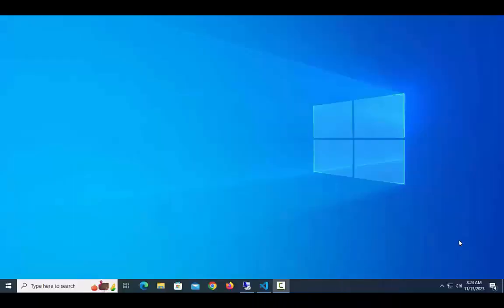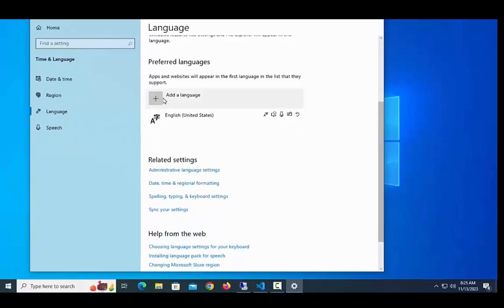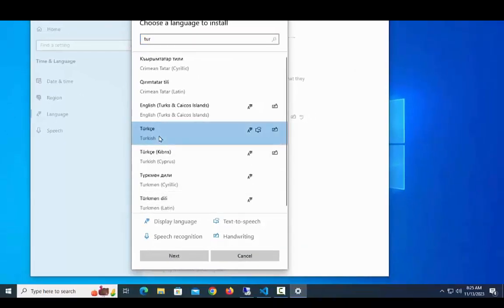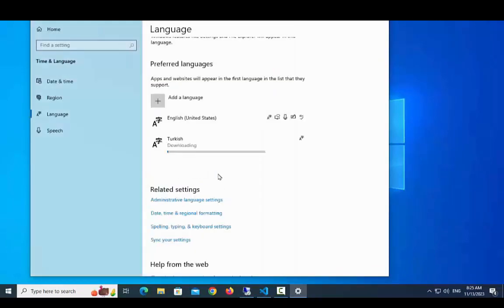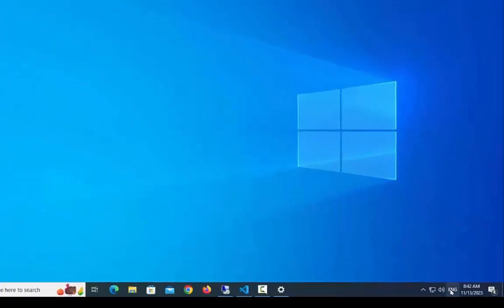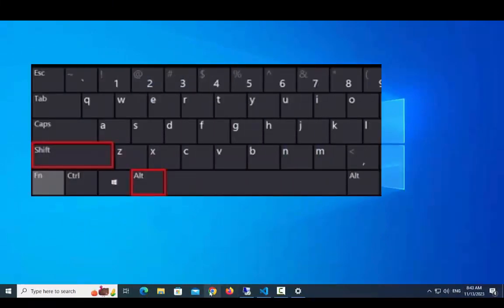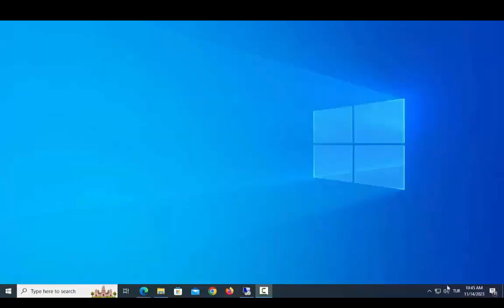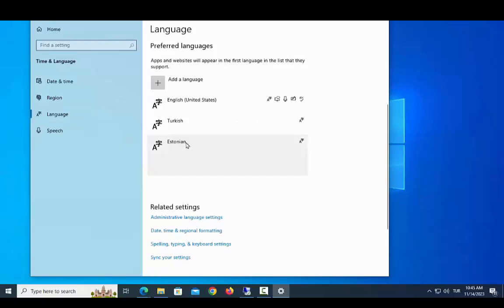How to Download and Install Language Pack in Windows10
00:11-Install Language
02:32-Uninstall language

Uninstall language